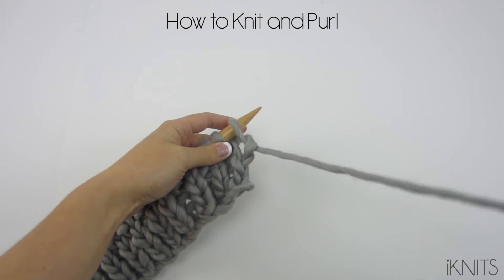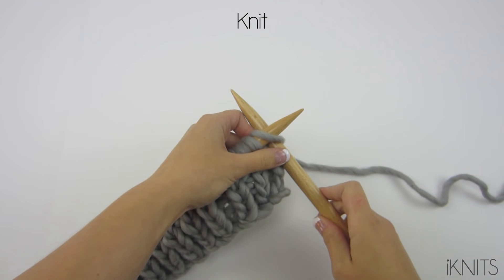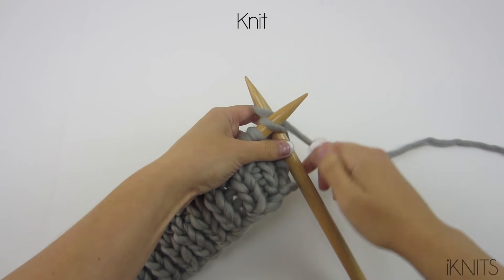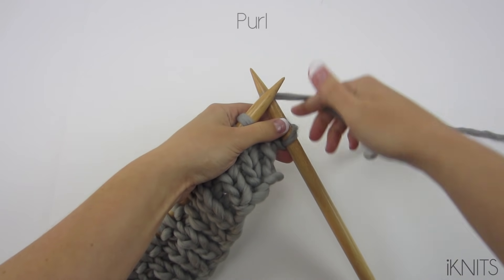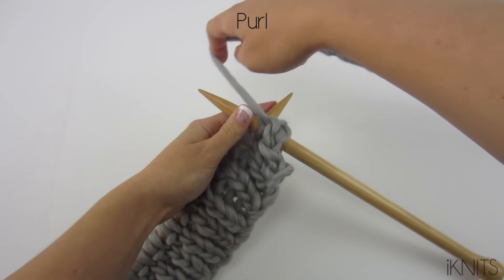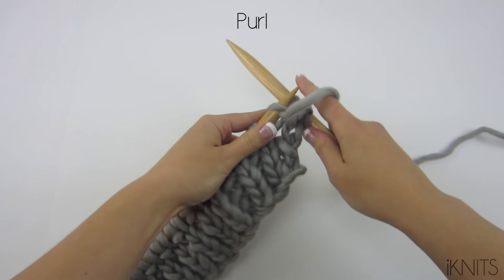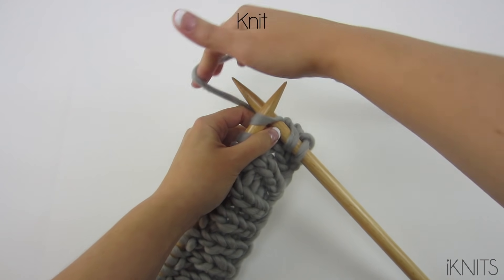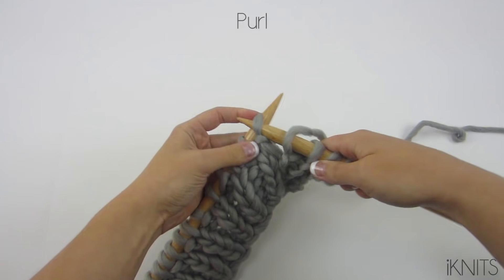HOW TO KNIT AND PURL | 1x1 Rib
This video teaches you how to knit and purl. Or 1x1 rib...k1, p1. Super easy! You can do it!!!